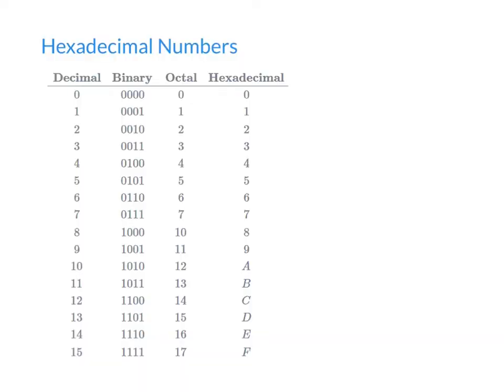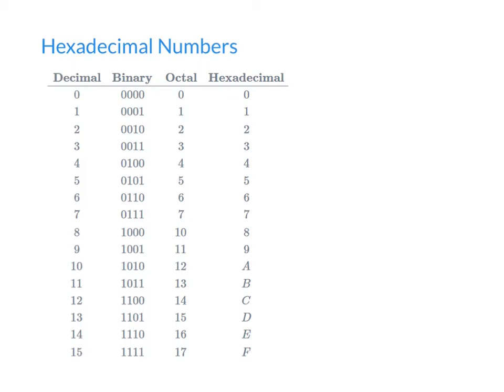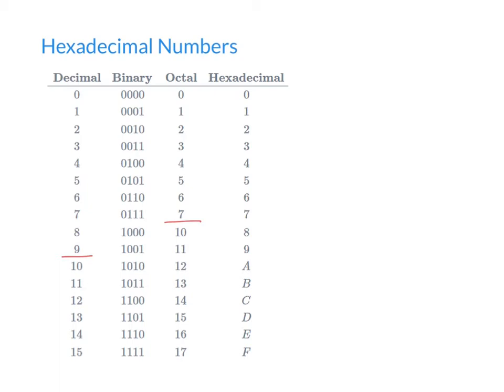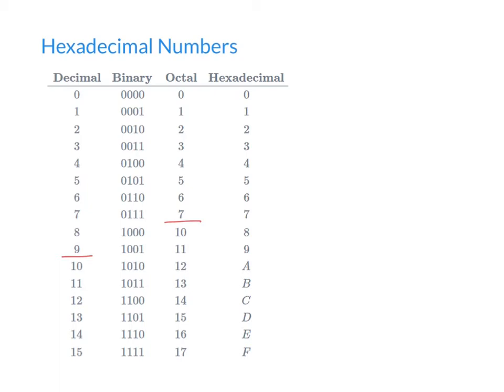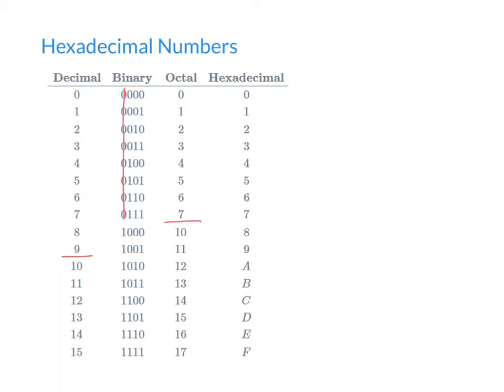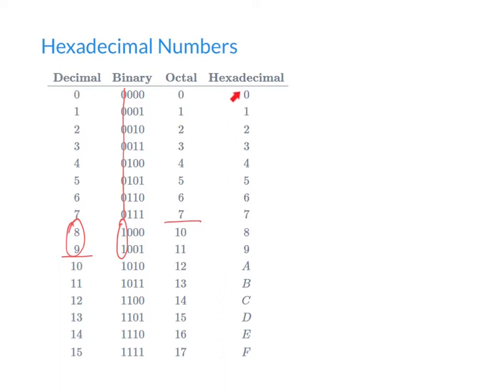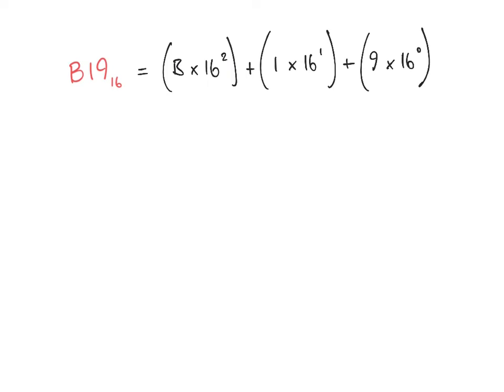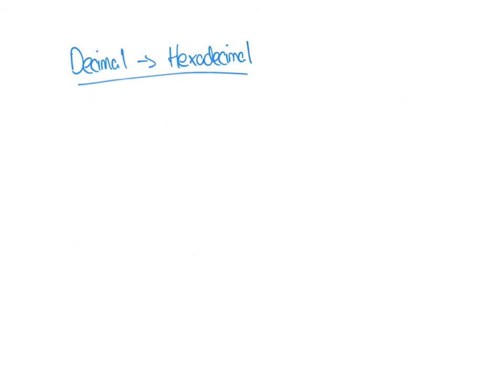An Introduction to Hexadecimal Numbers and How to Convert Between Hex, Decimal and Binary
This video introduces the concept of hexadecimal numbers, and how they are represented, as well as how to convert between hexadecimal numbers in the base of 16 into denary (or decimal) numbers to the base of 10, and binary numbers to the base of 2.